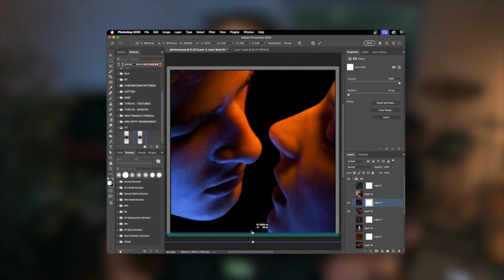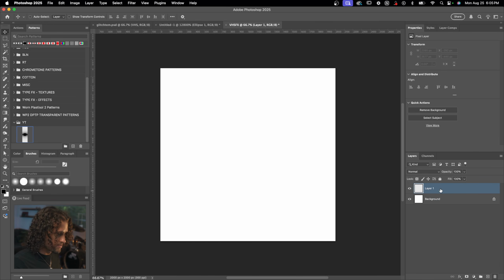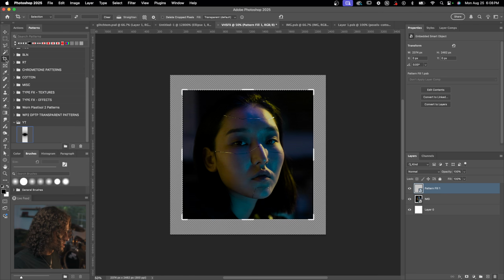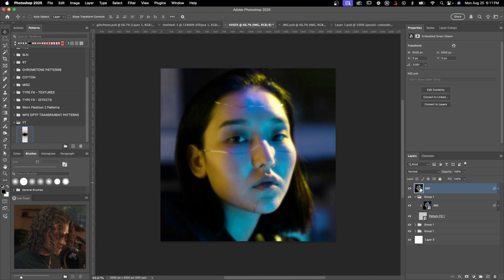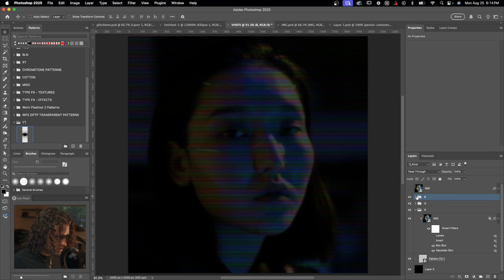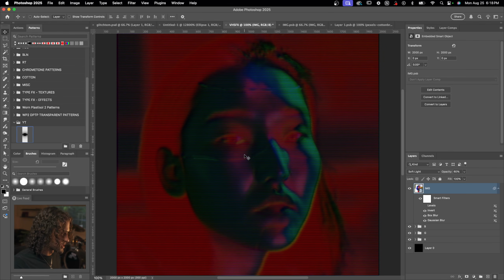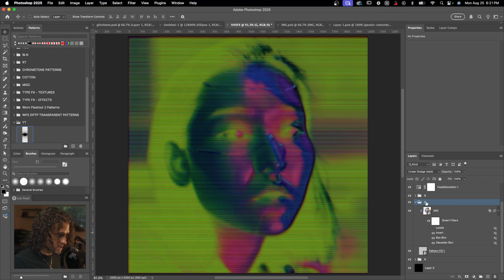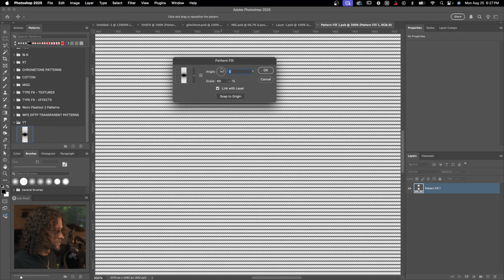How To Make a Glitchy VHS Effect in Photoshop! (Quick & Easy)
Here's a simple broken VHS effect anyone can try in Photoshop! I stumbled upon this while messing around. There's definitely more opportunity somewhere within this method, so I encourage you to mess around and really experiment with this one.

Intro: (0:00)
VHS Glitch Effect: (0:20)
Final Adjustments: (5:50)
Outro: (8:50)